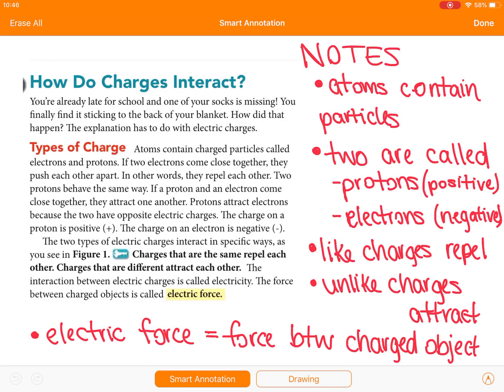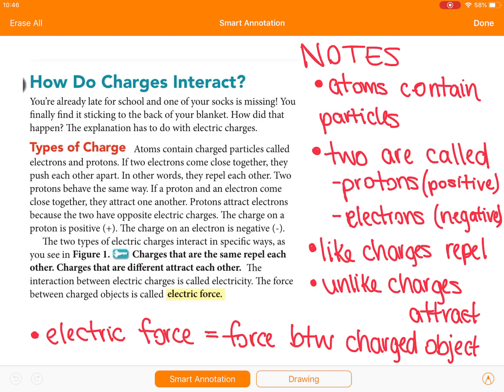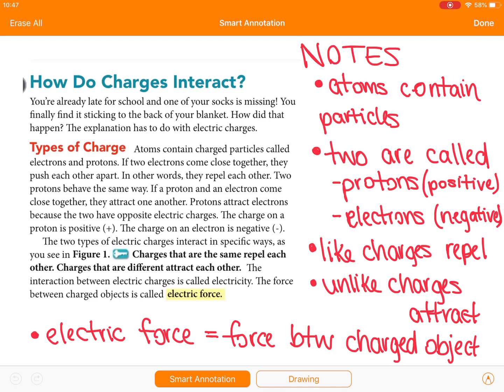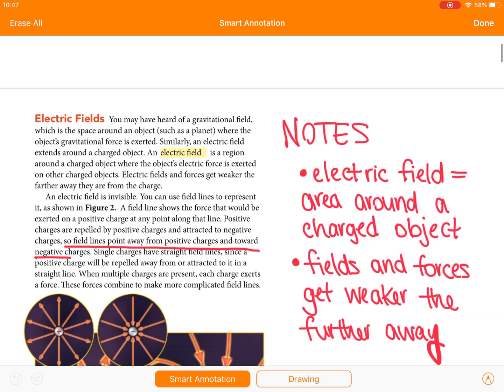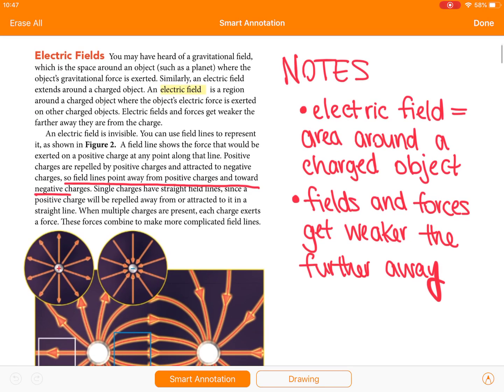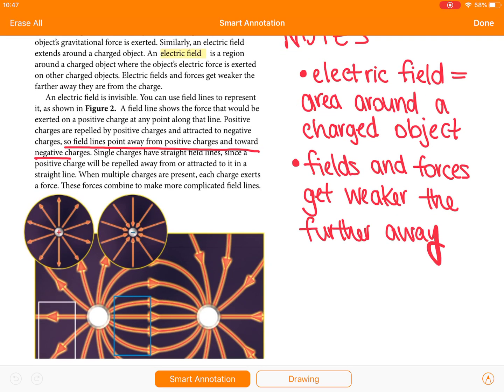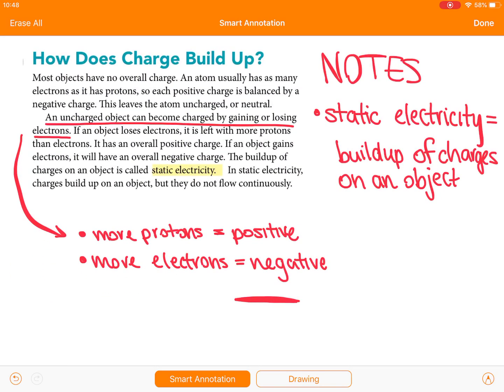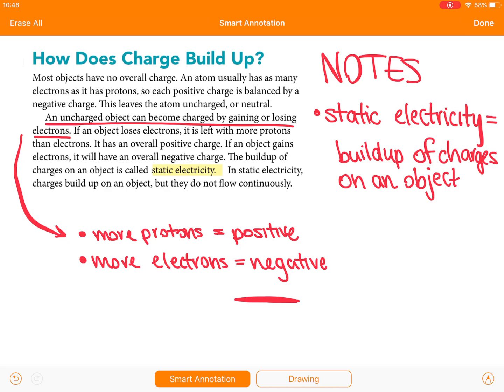How do charges interact?